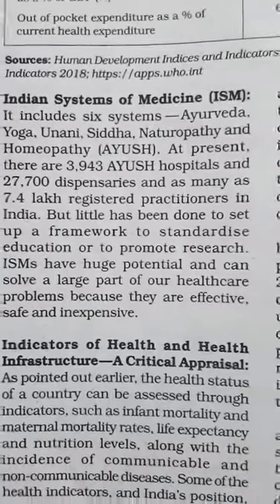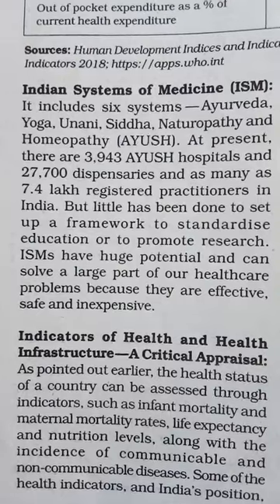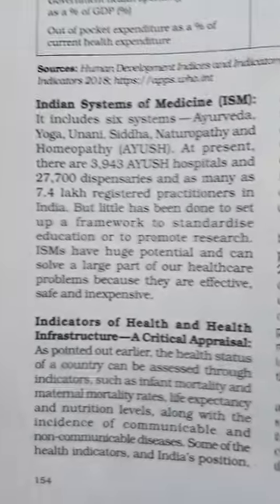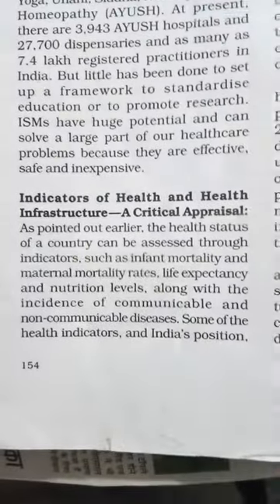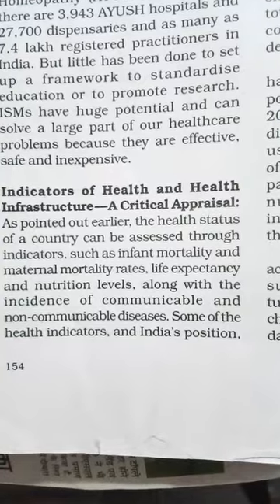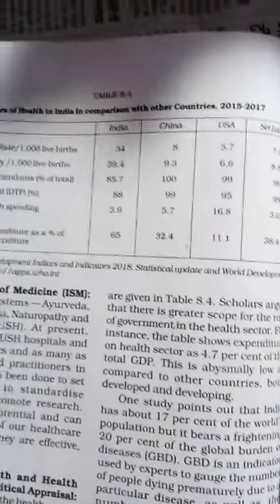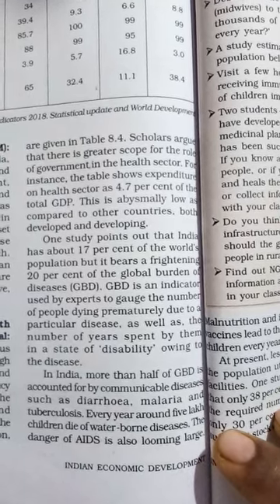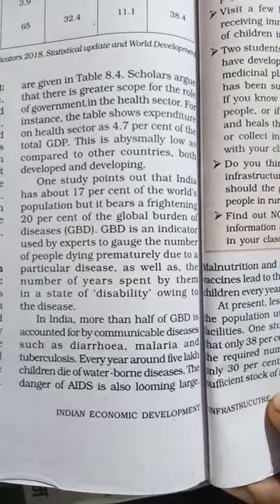Indian Systems of Medicines Indicators of Health and Health Infrastructure